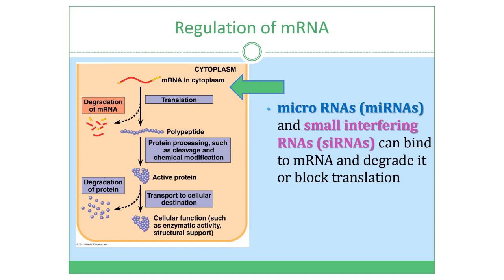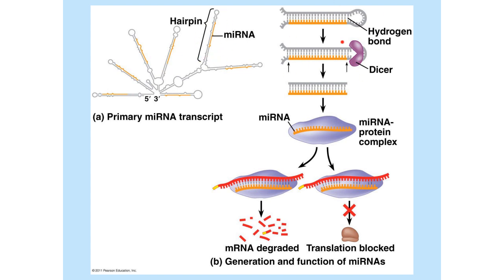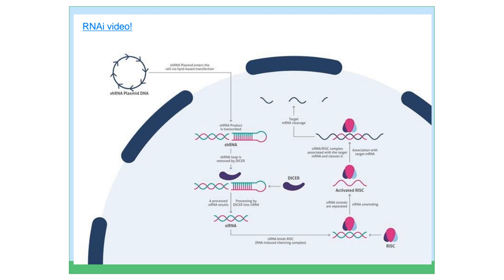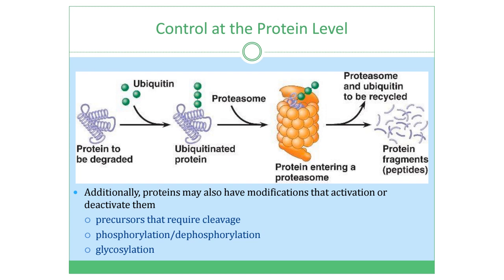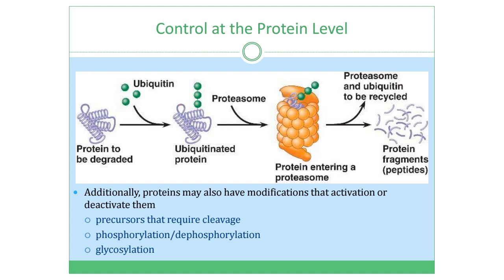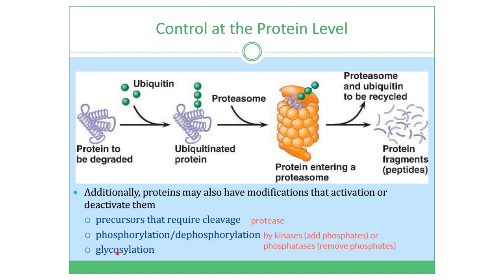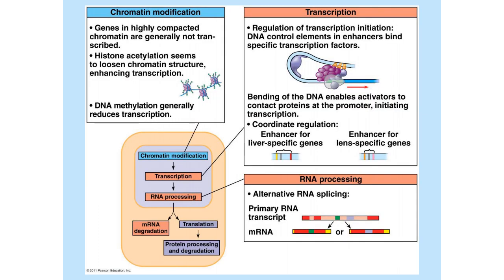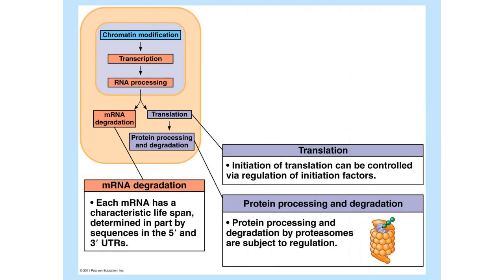Eukaryotic Gene Regulation Part 2